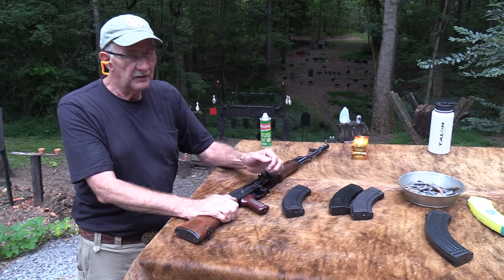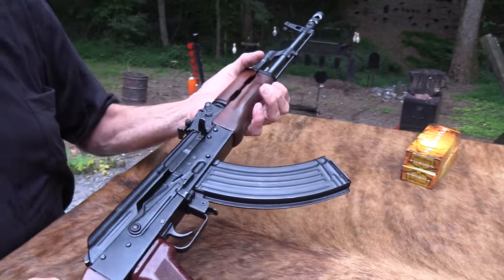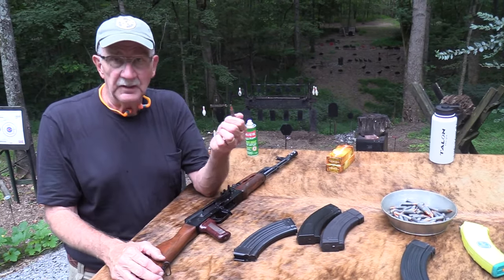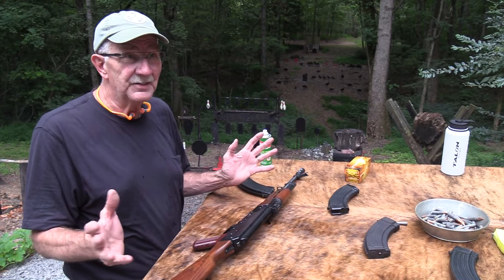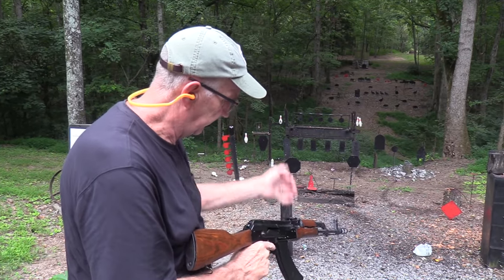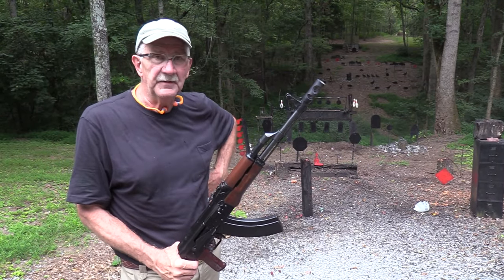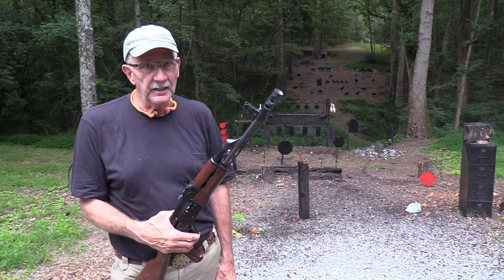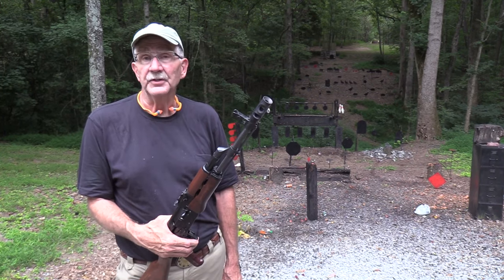Egyptian Maadi AK Chapter 2